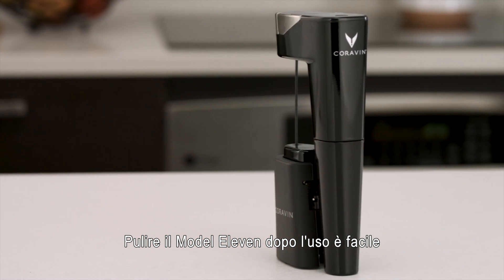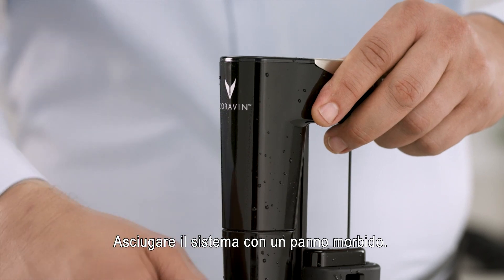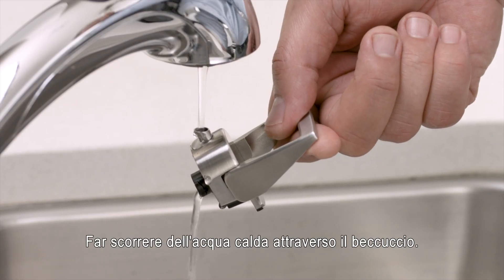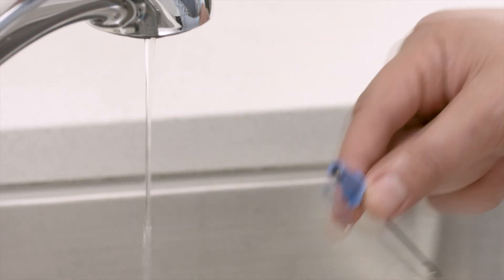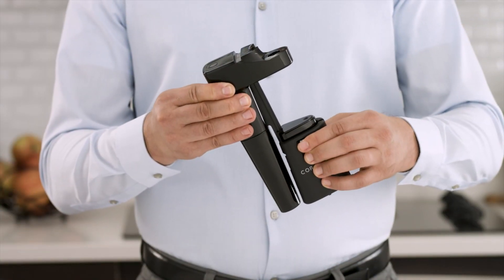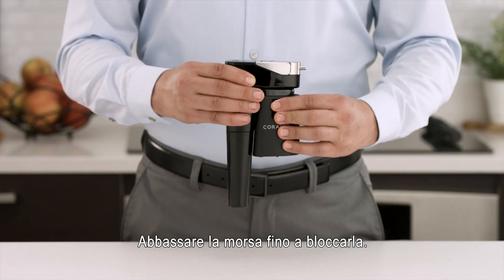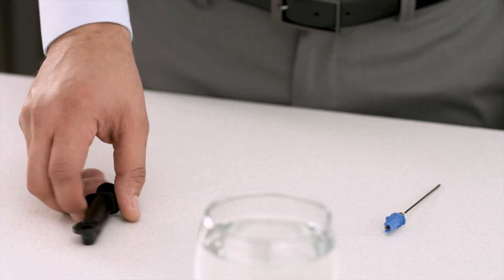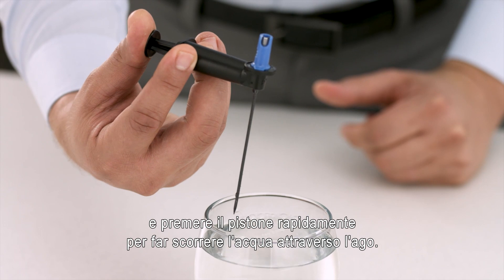Model Eleven Cleaning Italian subs